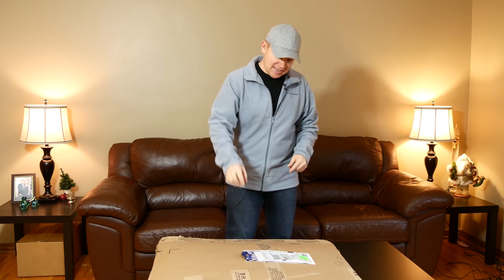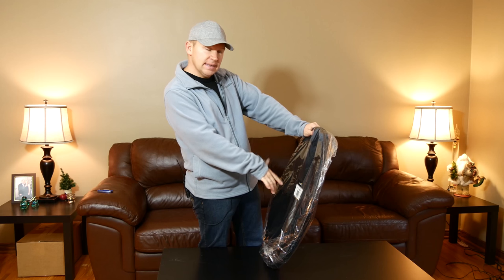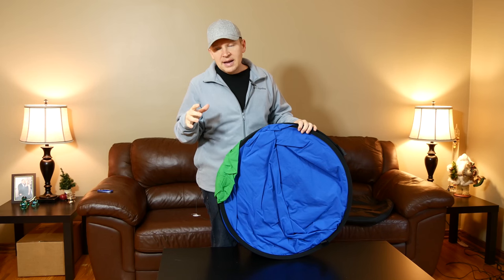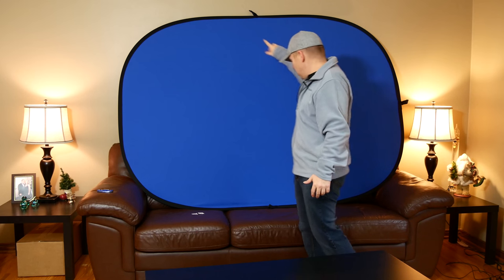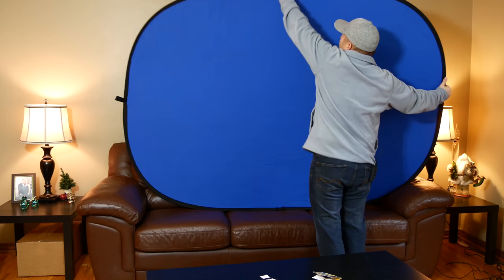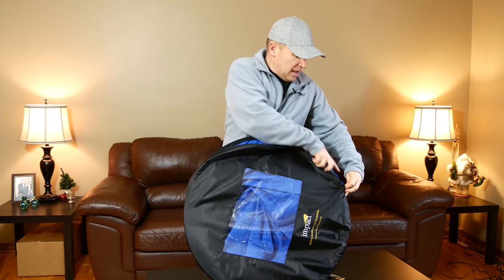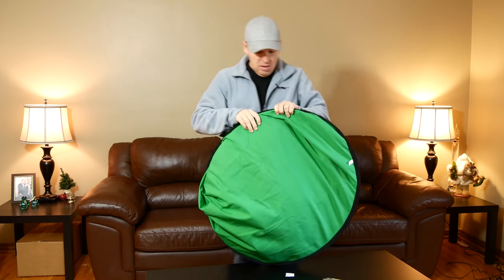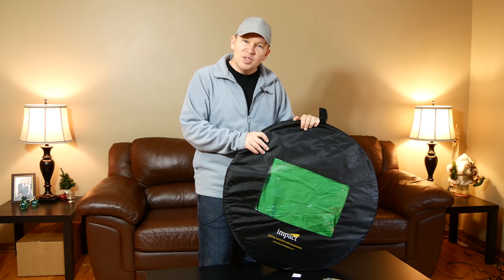Impact 5x7 Collapsible Chromakey Green & Chromakey Blue Background Unboxed & Initial Impressions